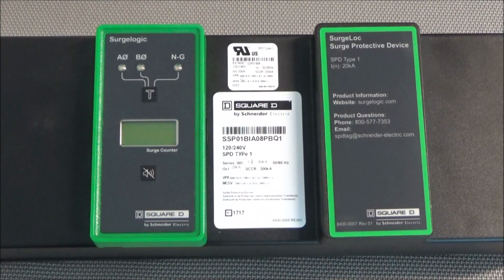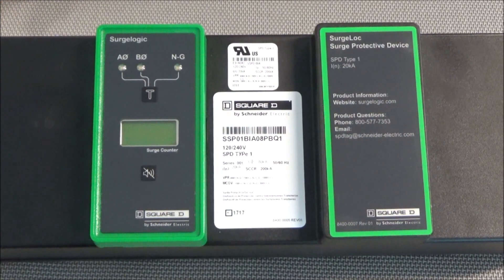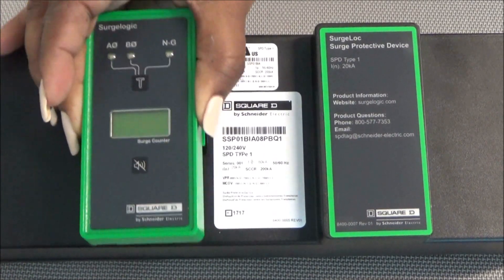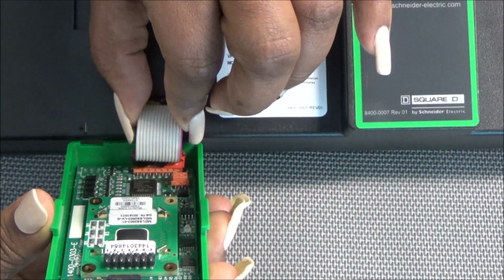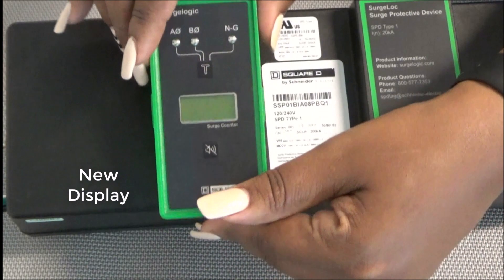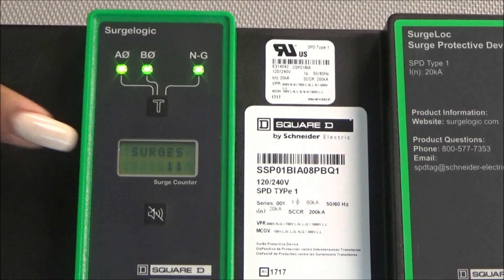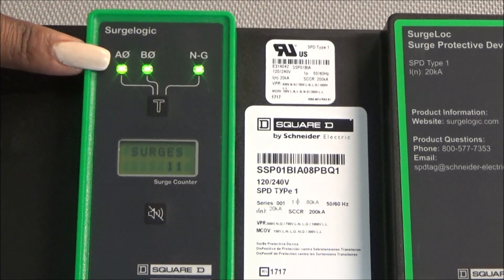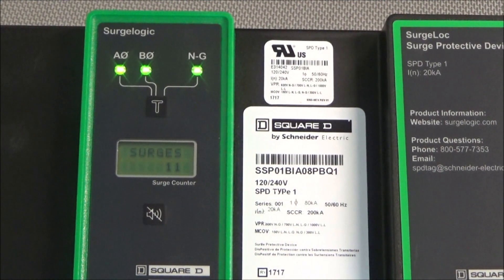Replacing Front Display of Surgeloc Surge Protective Device | Schneider Electric Support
Tutorial for removing and replacing the front display of the SurgeLogic Surgeloc SPD (surge protective device) in the event the display is malfunctioning.